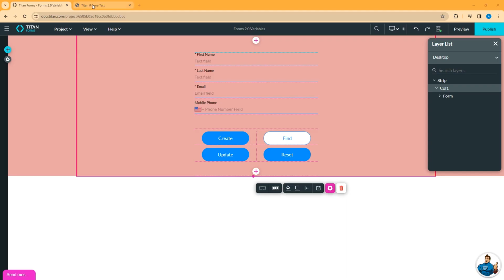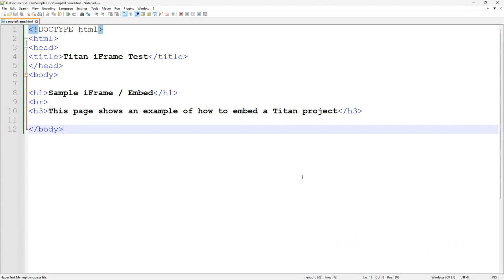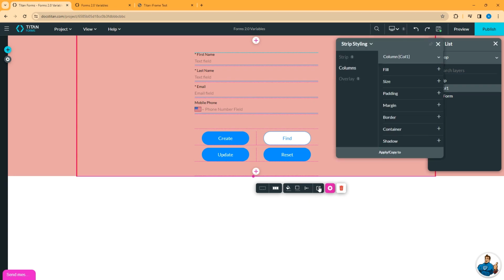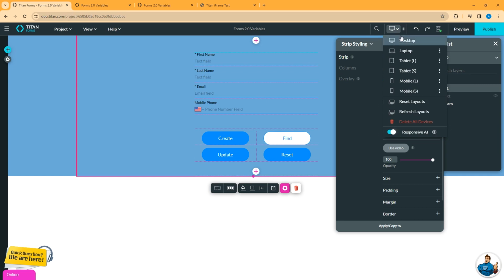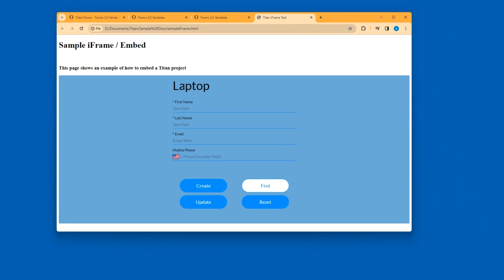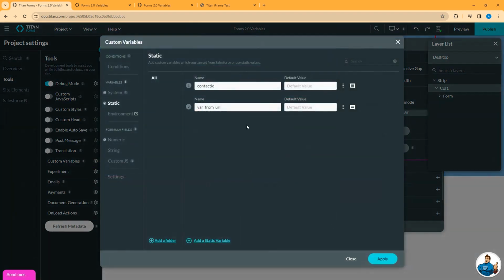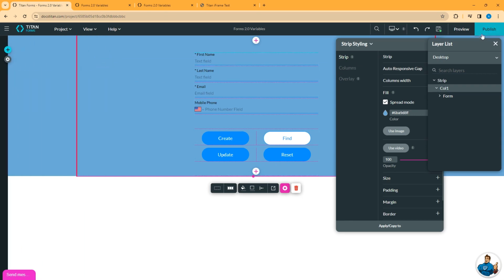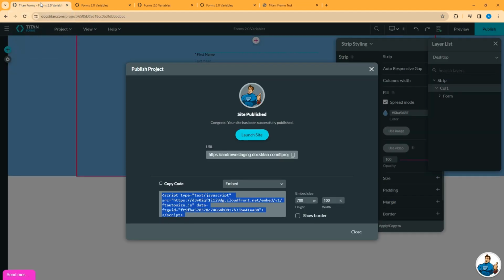Titan Forms 2.0 | How To Embed A Titan Forms 2.0 Project On Another Webpage Using An Iframe Script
This tutorial covers how to publish your project to embed it as an iframe in another webpage and pass parameters to the iframe. Titan provides a variety of options for publishing and you can embed your forms directly onto any website, including WordPress, using the Script or iFrame, which are both fully responsive. So, for demonstrative purposes, a WordPress page was used to embed the Titan Form 2.0 project.

Get Salesforce forms and custom web portals with Titan’s simple drag-and-drop builder Titan Forms enables you to read and write from multiple objects in real time. You will be able to add any logic and work with any data structure: one-to-many, many-to-many, junction objects, lookup fields, formulas, list views, and related lists.

This tutorial covers how to publish your project to embed it as an iframe in another webpage. If you want to learn more, visit our Titan Academy

Chapters:

0:00 - An Introduction
0:26 - Embedding Project in a Simple HTML Page
1:11 - An Iframe Code
2:11 - Changing Styles and Publishing Changes
2:50 - Layouts and Device Responsiveness in Titan Forms 2.0
4:40 - Passing A Variable To The Titan Project
5:38 - Pass Parameters Through An URL

To publish your project, click the Publish button from the builder. The Publish Project window opens. Use the dropdown to select the iFrame option and click Copy Code. Paste the code into your web page.

Once you have published and embedded your project, any updates or edits made to your project will require a save and republish for the changes to reflect in your iFrame.

Titan allows you to configure layouts for each main device type or use the Responsive AI option for your content to scale according to the user's device. We recommend you complete the configuration and design for your project before designing for each specific device type.

When clicking on a device type, you can configure content specifically for that device.

It is not possible to pass a variable through a URL to an iFrame. If you require this function, choose the embed option as this will allow you to pass parameters from the URL.

and learn more about how to publish your project to embed it as an iframe in another webpage.